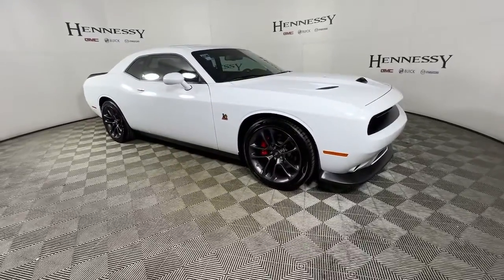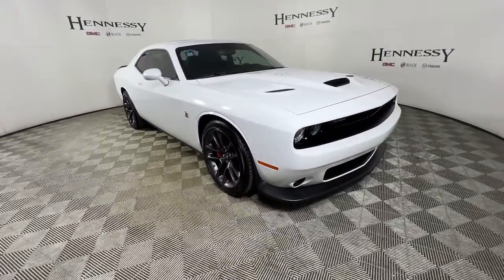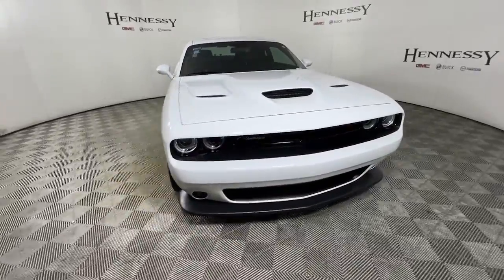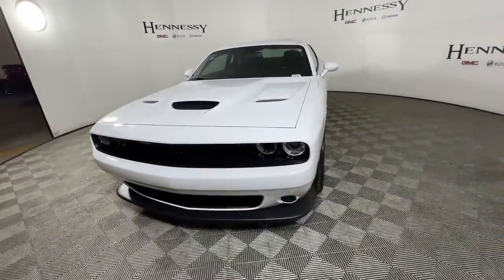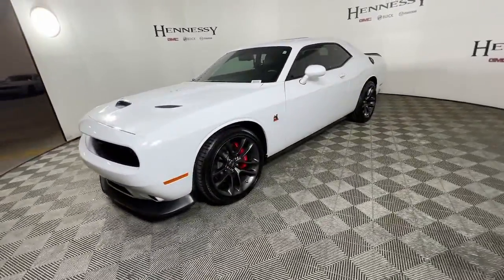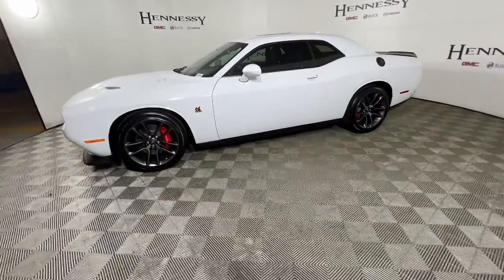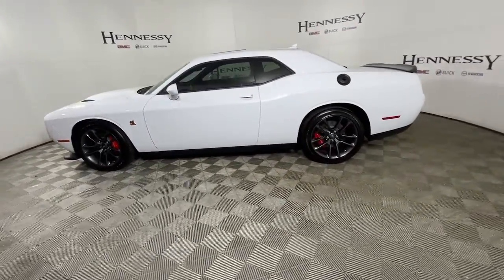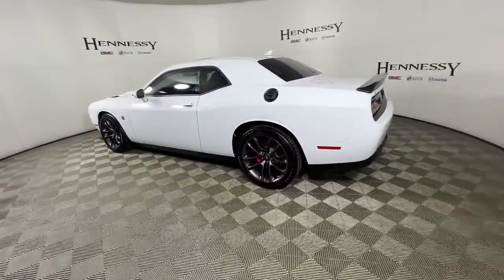2021 Dodge Challenger Morrow, Peachtree City, Newnan, McDonough, Union City, GA W610160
White Knuckle Clearcoat Used 2021 Dodge Challenger available in Morrow, Georgia at Hennessy Mazda Buick GMC. Servicing the Peachtree City, Newnan, McDonough, Union City, GA area.
2021 Dodge Challenger R/T Scat Pack - Stock#: W610160 - VIN#: 2C3CDZFJ8MH610160

2021 Dodge Challenger R/T Scat Pack CARFAX One-Owner. Clean CARFAX. Odometer is 1011 miles below market average! 14/23 City/Highway MPGbrbr**Nationwide Delivery Available!**, **We pay top dollar for trades!**, **Call now for details**, Auto High Beam Headlamp Control, Blind Spot & Cross Path Detection, Door Trim Panel w/Ambient Lighting, Driver Convenience Group, Heated front seats, Heated Steering Wheel, High-Intensity Discharge Headlamps, ParkView Rear Back-Up Camera, Plus Package, Power Multi-Function Foldaway Mirrors, Power Sunroof, Power Tilt/Telescope Steering Column, Premium-Stitched Dash Panel, Quick Order Package 23G R/T Scat Pack, Radio/Driver Seat/Mirrors Memory, Rain Sensitive Windshield Wipers, Red Brake Calipers, Technology Group.brbrbrHennessy of Southlake is Proud to offer you this Exceptional 2021 Dodge Challenger, Appointed with the R/T Scat Pack Trim and is finished in White Knuckle Clearcoat over Black Artificial Leather inside. It comes well appointed, is exceptionally clean, and has undergone a rigorous mechanical and cosmetic reconditioning process. Come see why our cars are a cut above!brbrAt Hennessy of Southlake, we offer a tremendous selection of New & Pre-Owned vehicles, accompanied with outstanding deals and unparalleled service! We have a strong and committed sales staff with many years of experience satisfying our customers' needs. We take pride in standing above the competition with a solid reputation and our entire team will ensure your car buying experience exceeds your expectations! We are leading the way with Real-Time Market based pricing that yields you the absolute best values on every car and truck. For over 50 years, the Hennessy family has been the most trusted name for luxury vehicles in metro Atlanta. We operate 10 dealerships in the Atlanta market, which provides us with access to a network with over 2,500 vehicles! No matter what you are interested in, we cant wait to help you find the perfect vehicle!